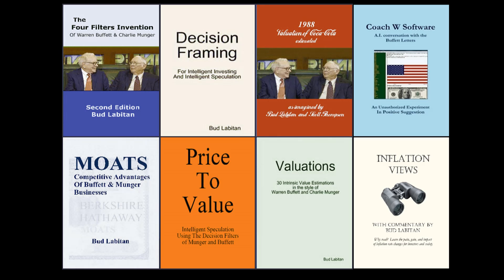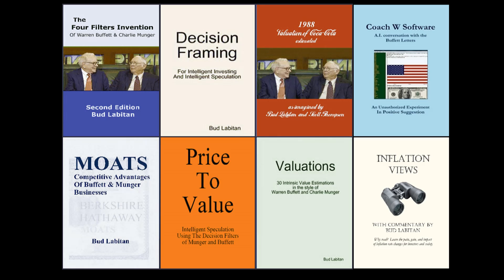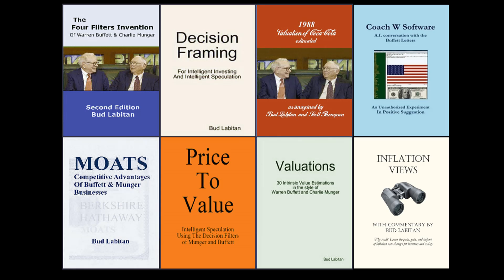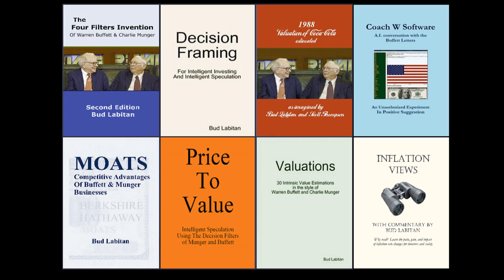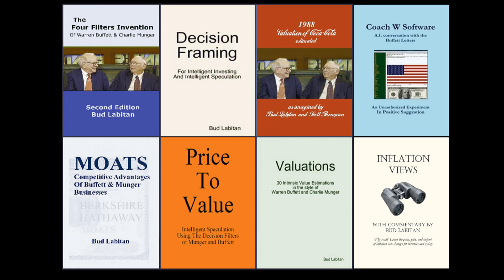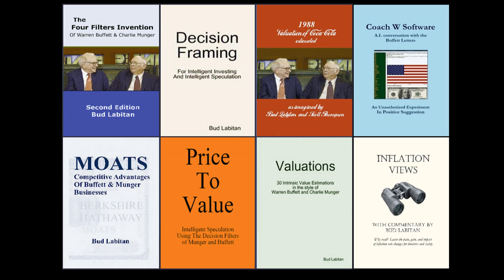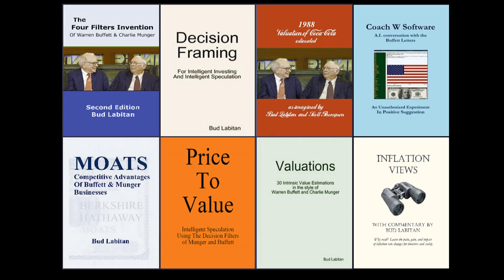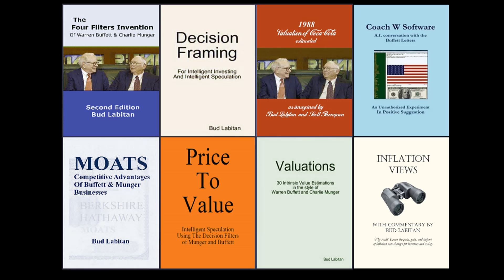Books by Bud Labitan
The video is mainly audio that describes each book's theme and goals.